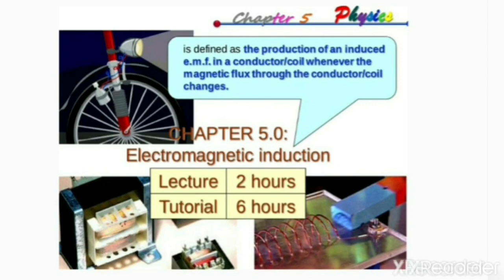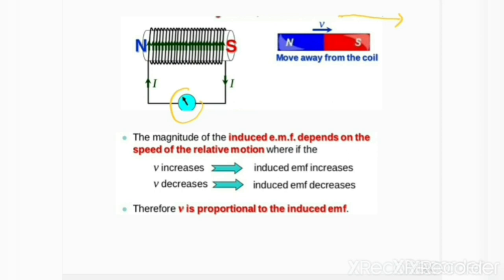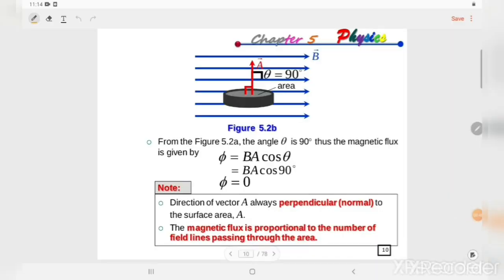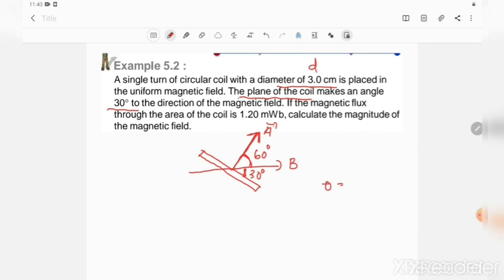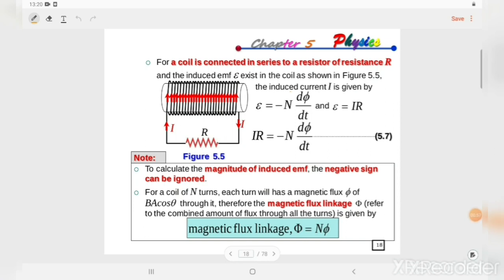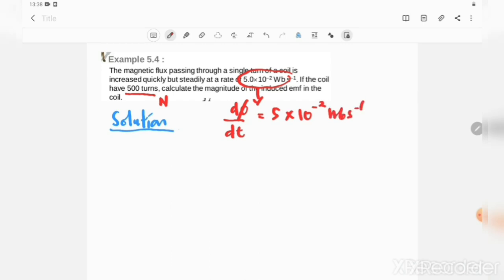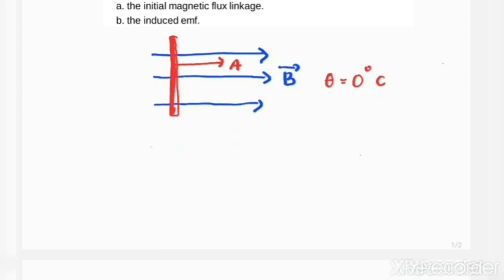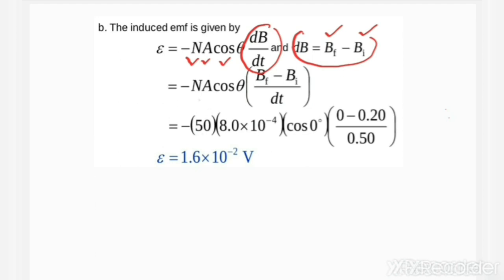CHAPTER 5 ELECTROMAGNETIC INDUCTION (5.1 AND 5.2)